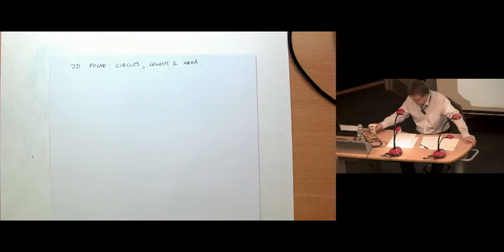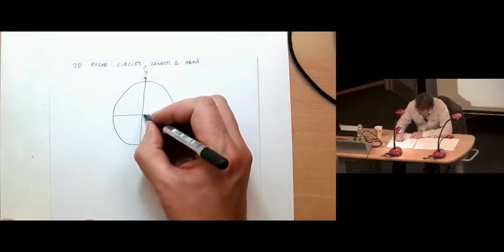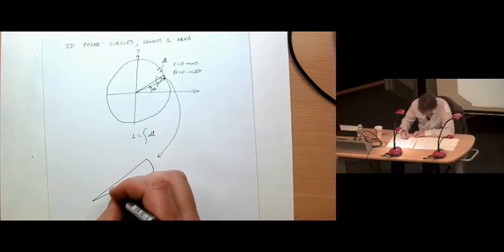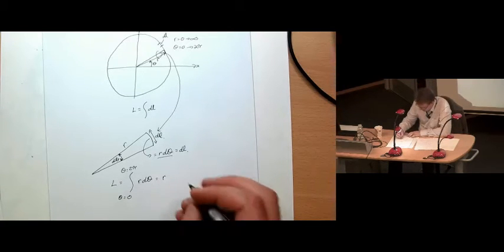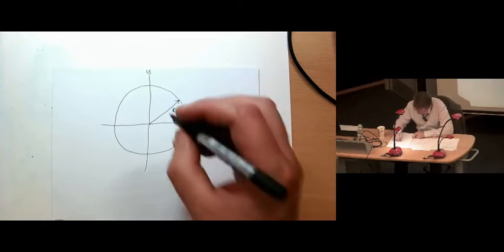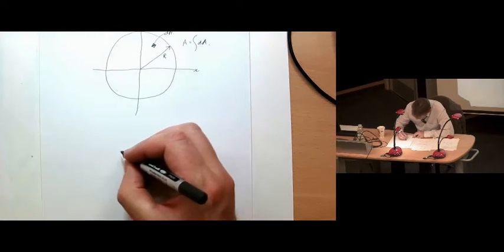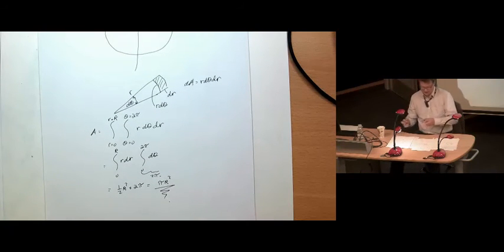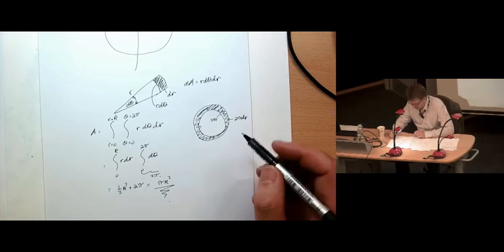2D Polar maths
Using 2D, or cylindrical polar coordinate system, to do nice and easy integration with circles etc.